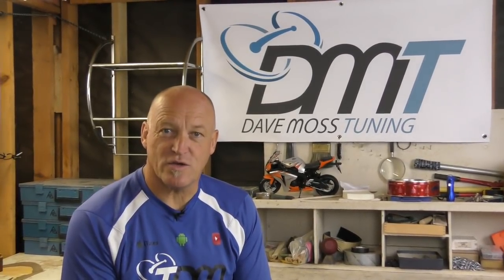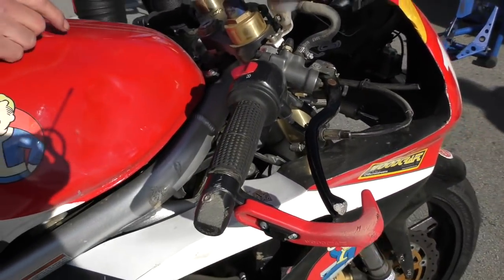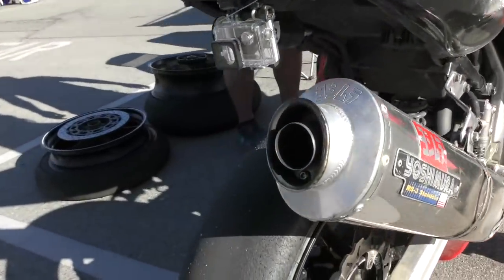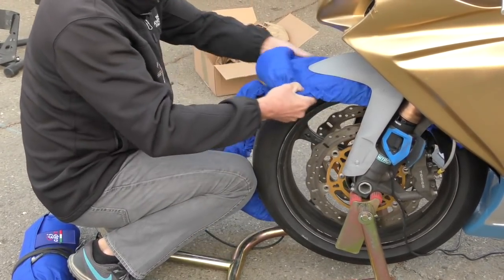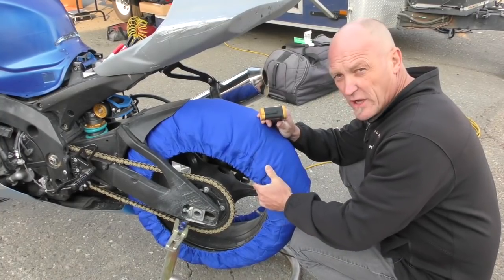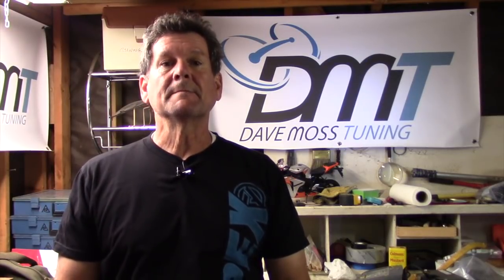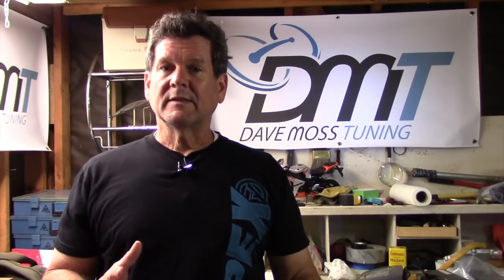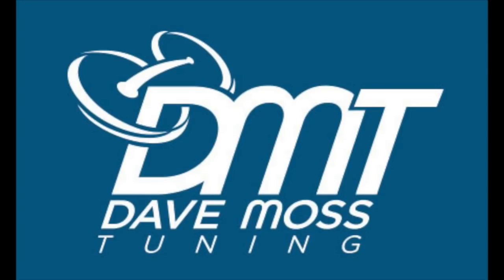How To: Capit Motorcycle Tire Warmers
T.A.W. Performance sent us a set of Capit tire warmers, their Suprema Spina model, to work with.  We begin by using them as the foundation for this Tire Warmers 101 video.